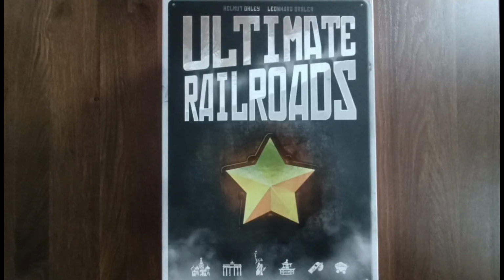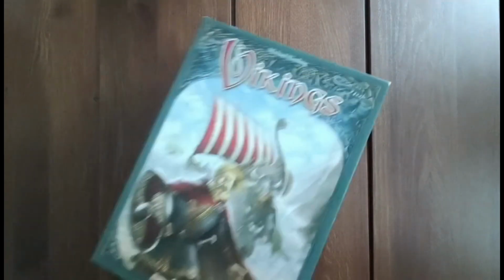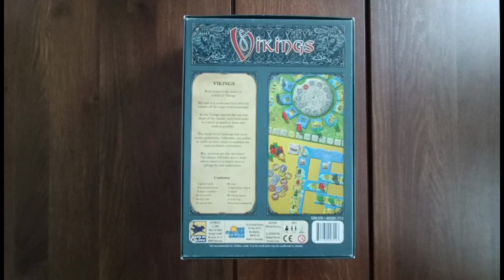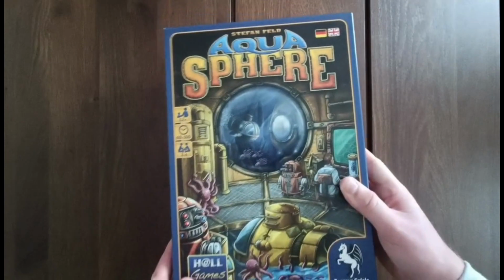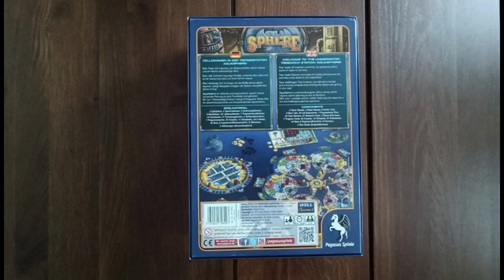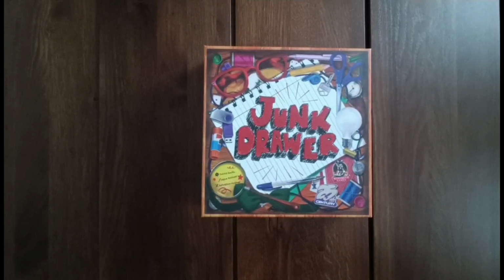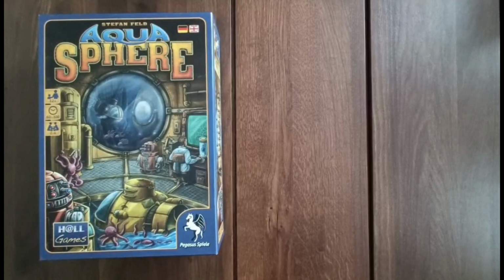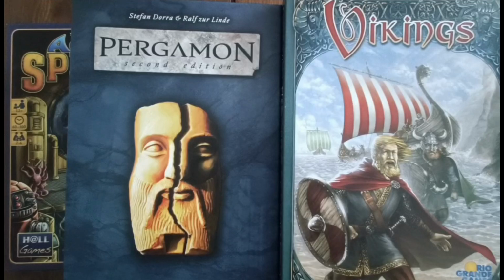Board Games Hitting My Table - 1st Half February 2025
KIENDA DISCOUNT LINK

THALAMUS